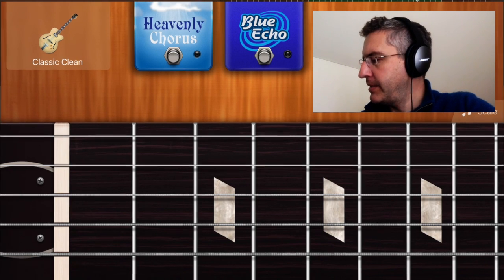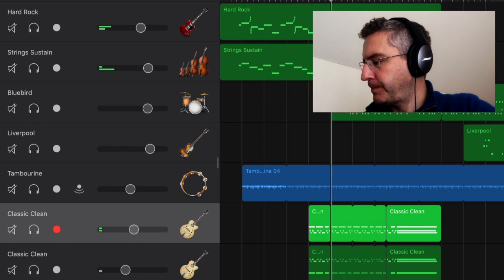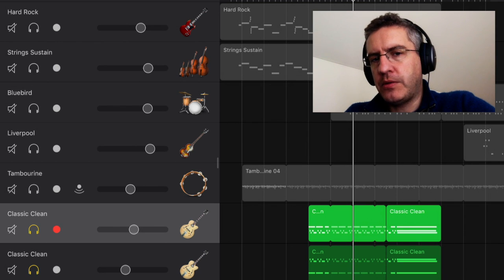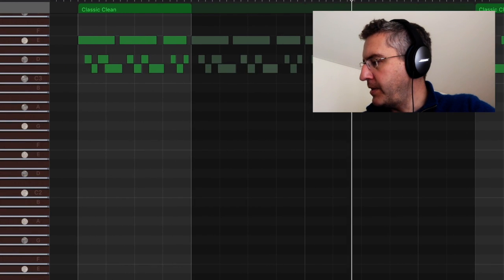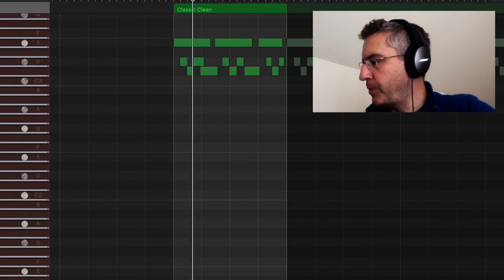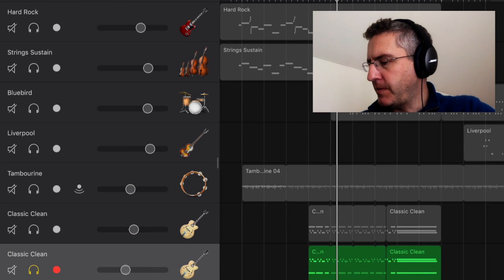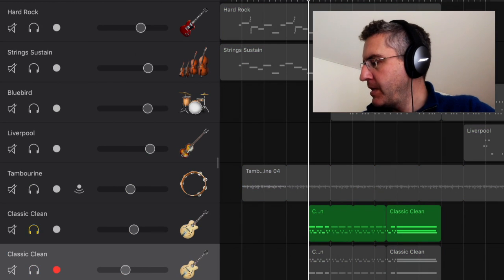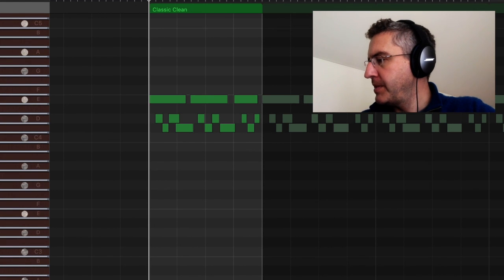OK iPad - Airbag - Pitch Shifting Guitars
The human describes how to pitch shift guitars in GarageBand using Airbag as an example.